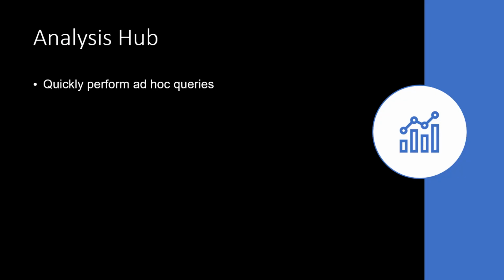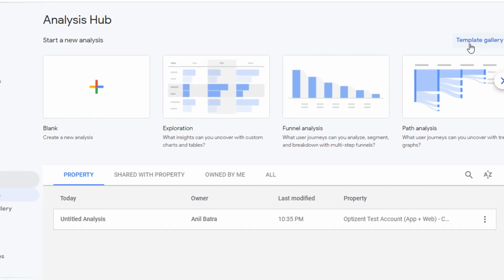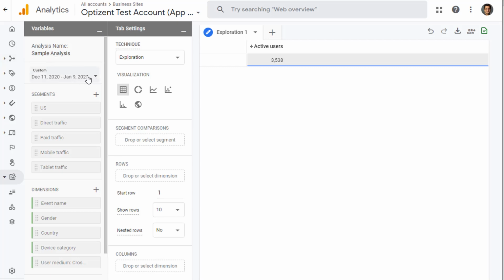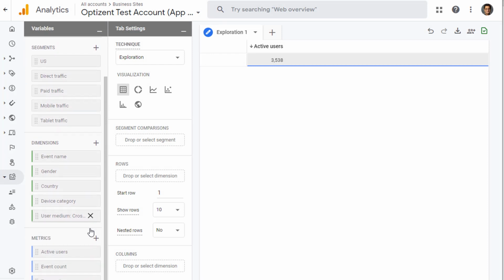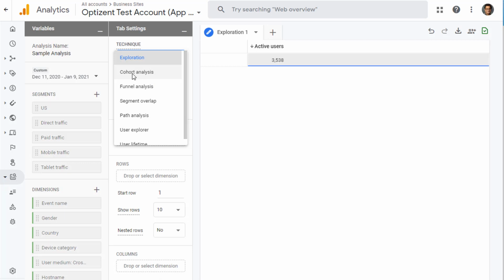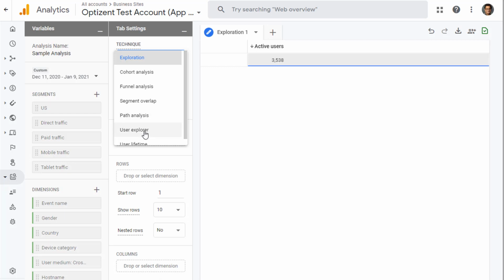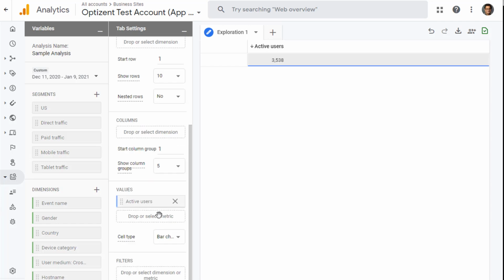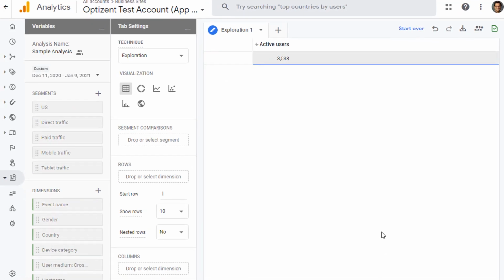Exploration Google Analytics 4 (GA) - What, Why and How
Exploration (previously called Analysis Hub) Google Analytics 4 (GA4) - What, Why, and How.

Check out Free Google Analytics and Digital Analytics resources and eBooks